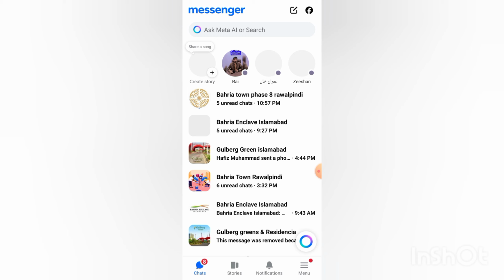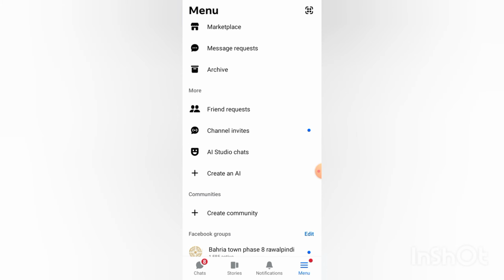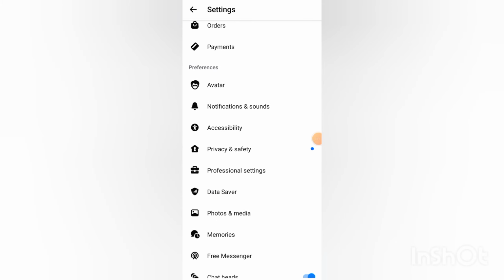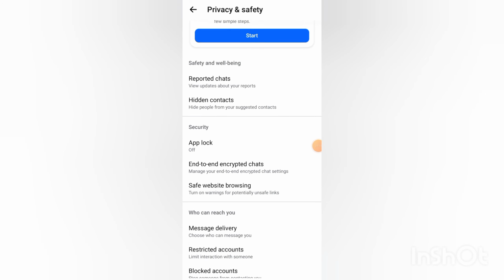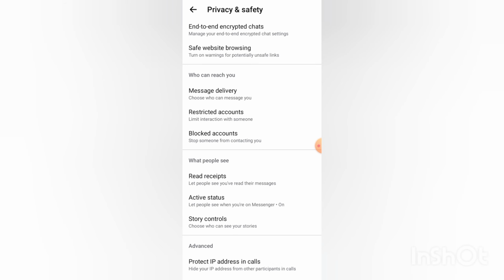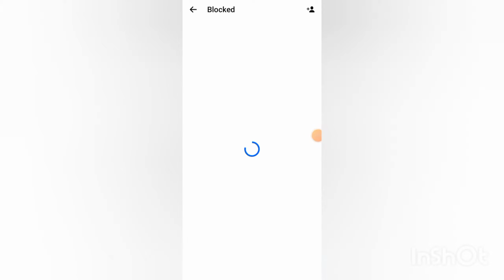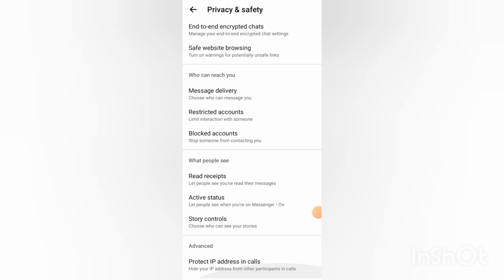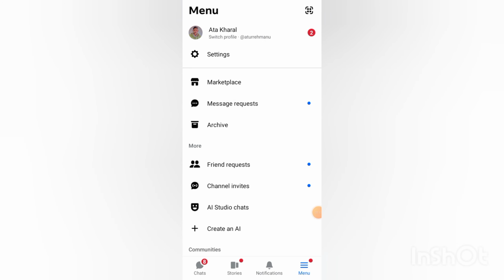How to Remove Block List On Messenger